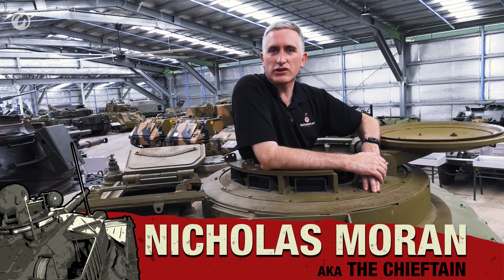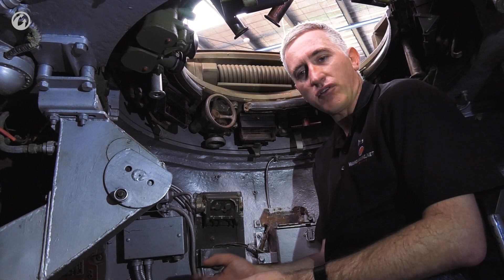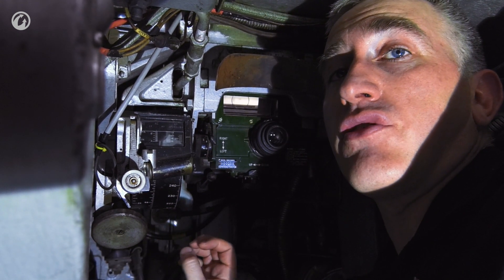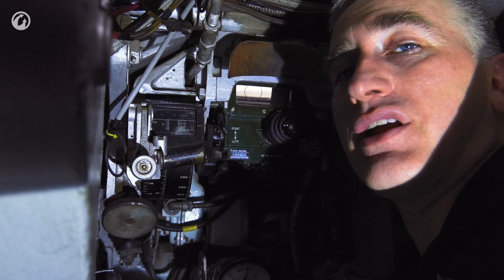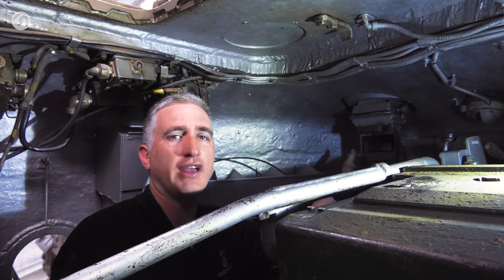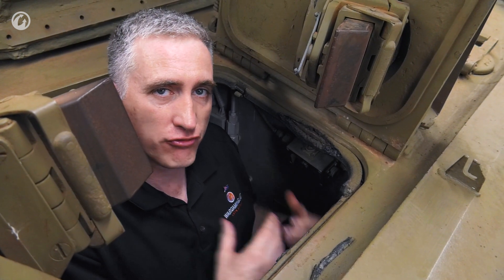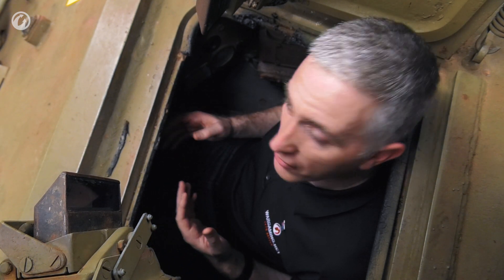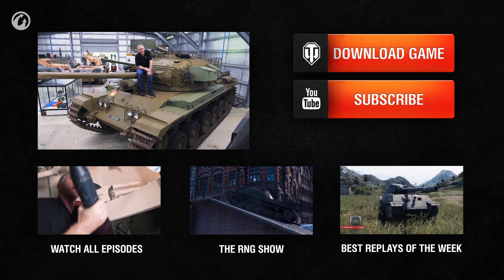Inside the Chieftain's Hatch: Centurion Part 2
In the second part of Inside the Cheiftain's Hatch: Centurion, you will find out why Nicholas Moran considers this tank the best in its weight class, why it has a bustle rack with wire in it and what the loader needs the safety switch for. Happy viewing!